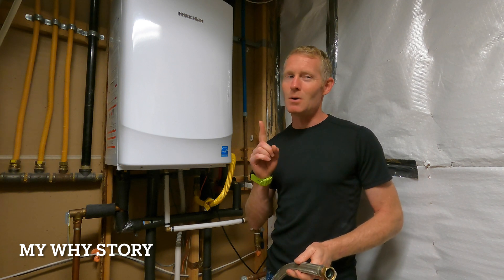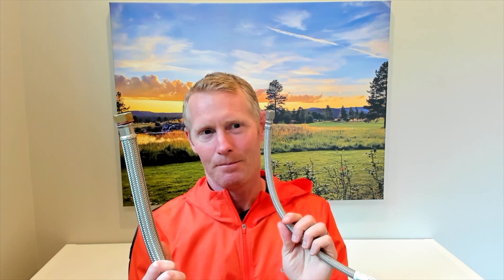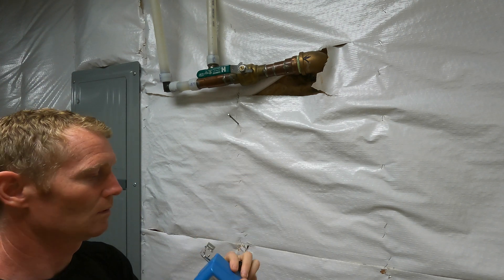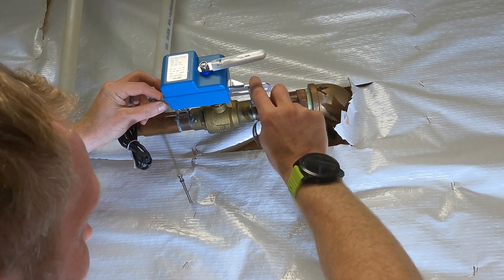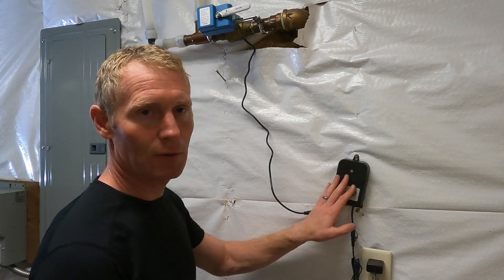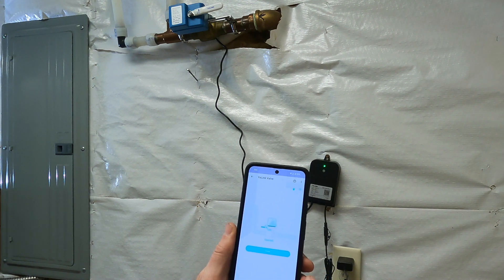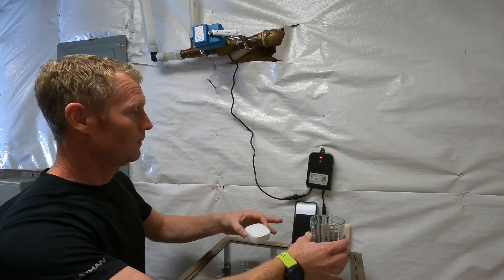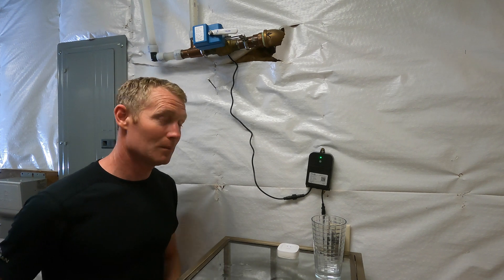Water Leak Detection and Automatic Shutoff System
This is about a whole house water leak detection and automatic shutoff system from the brand YoLink. I'm hopeful this will prevent any flooding and water damage at my home. See the install, setup and demo to find out if it would work in yours.

Here is a link to the evo valve controller on amazon